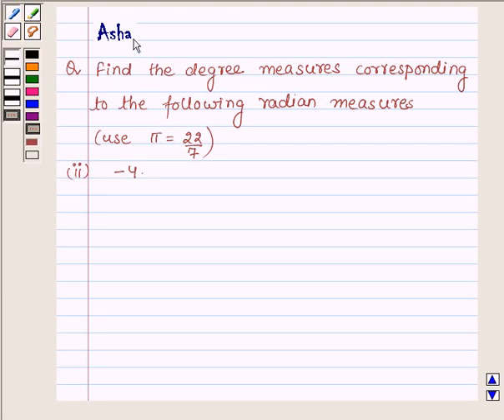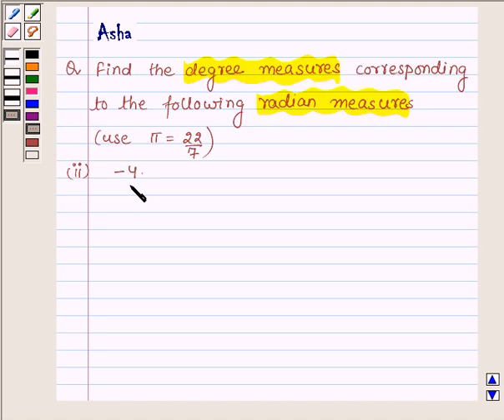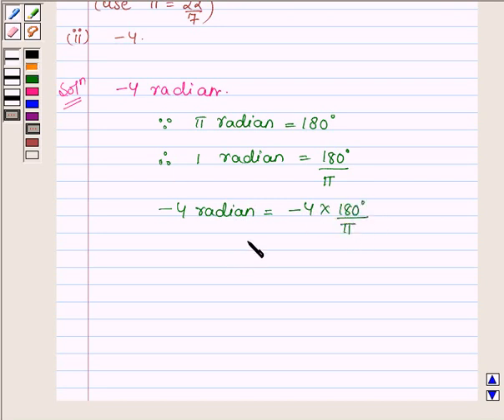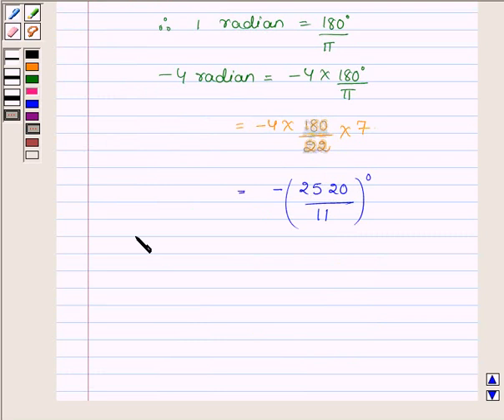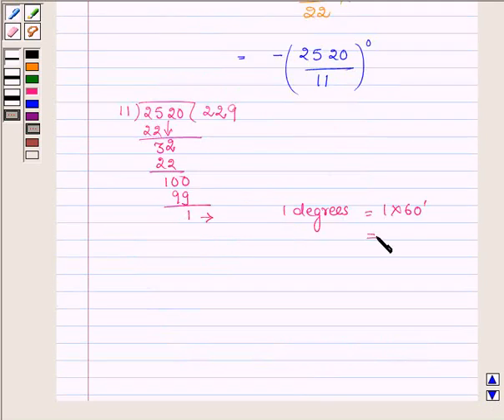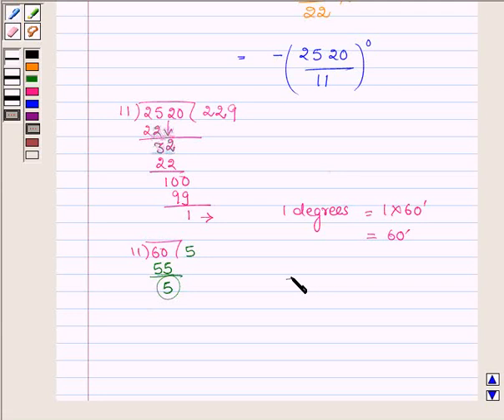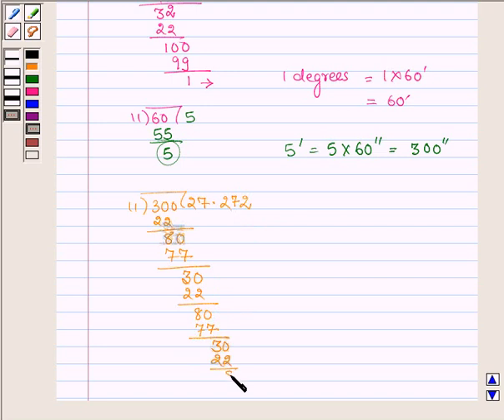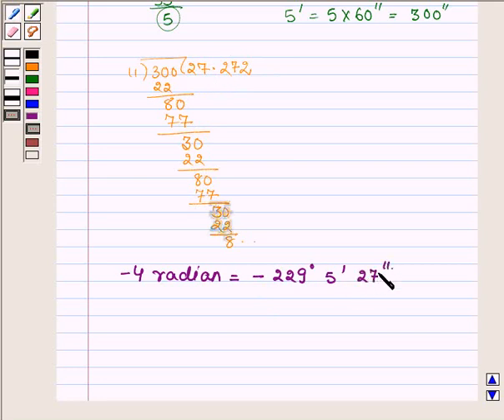Maths XI NCERT 3 3 1 2ii